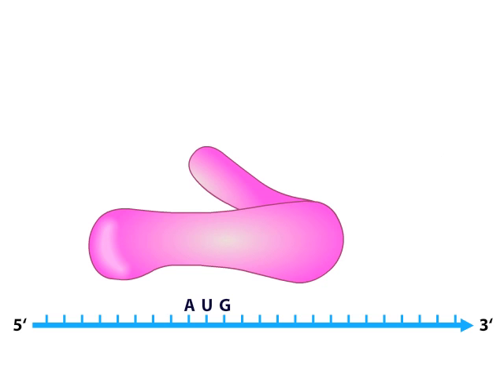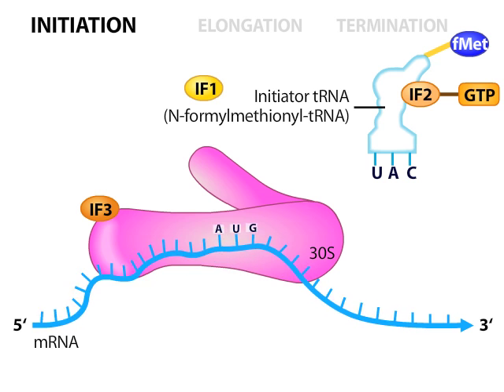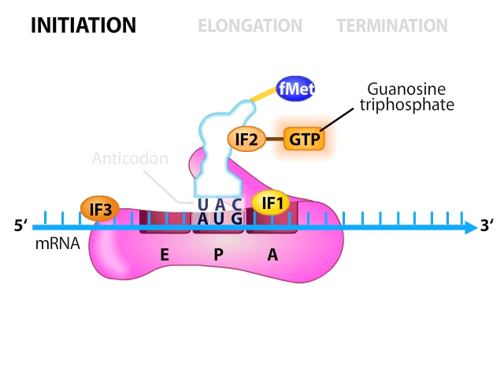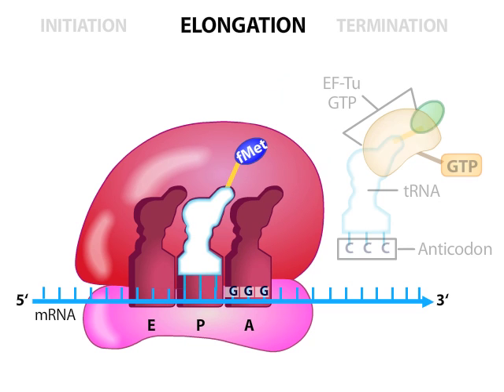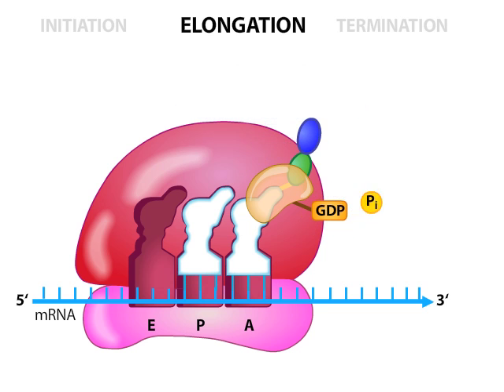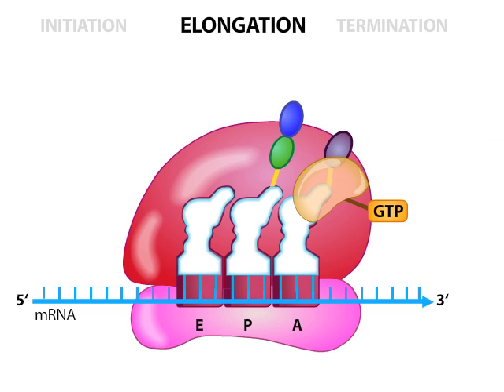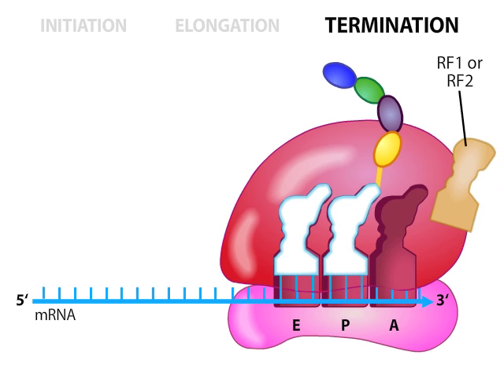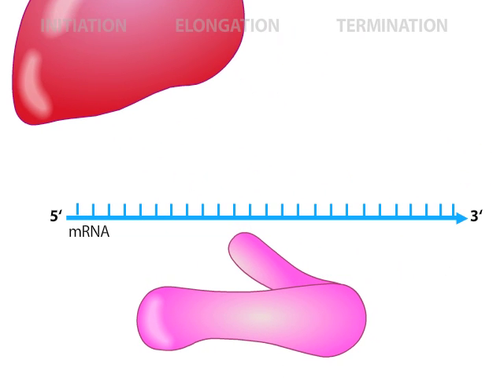Protein Synthesis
ch08a01